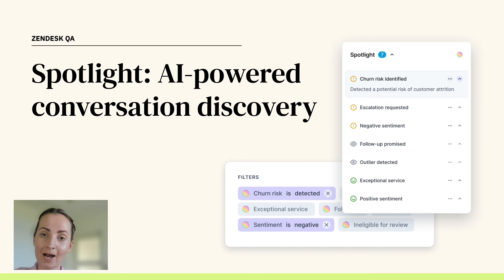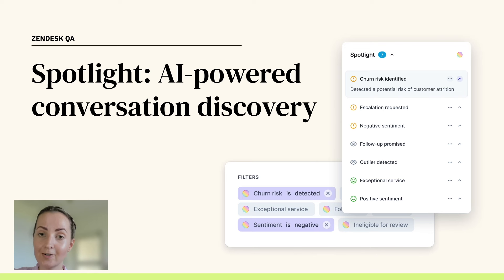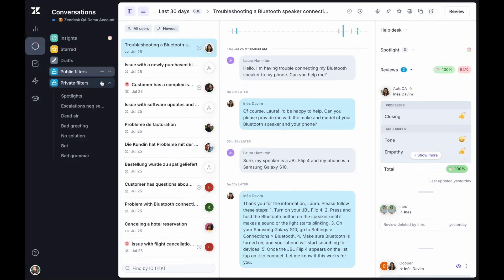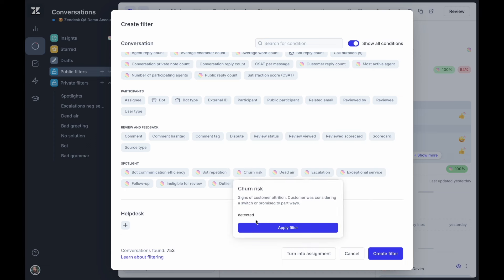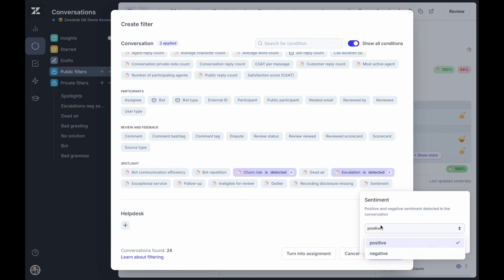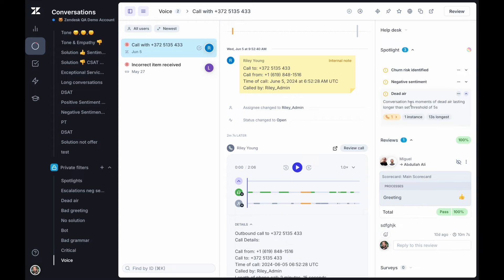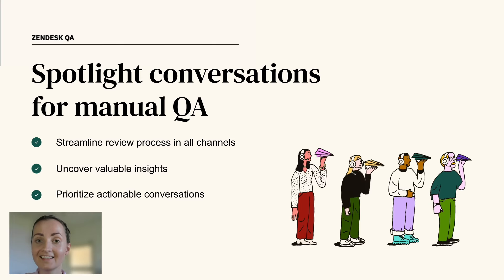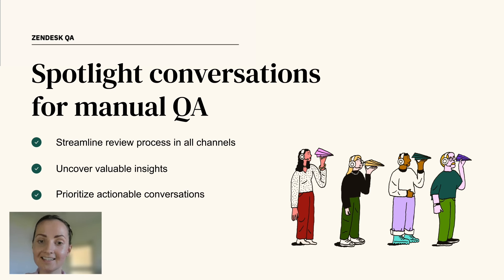Zendesk QA Spotlight: AI-powered conversation discovery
💡 Zendesk QA Spotlight is an AI-powered conversation discovery tool that highlights customer service interactions falling into the must-review category, and revealing the greatest learning opportunities for your support team.

⏳ Timestamps:
00:00 - Start
00:56 - Spotlight for all channels: churn risk, escalated conversations, customer sentiment and others
01:53 - Spotlight for voice interactions: dead air, missing call recording disclosures
02:11 - Spotlight for AI agents: bot repetition and bot communication efficiency